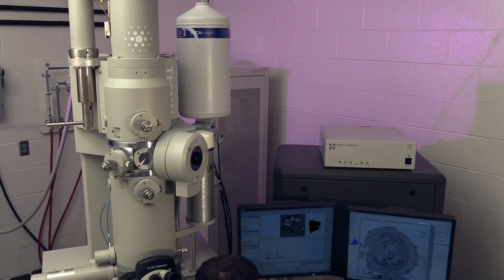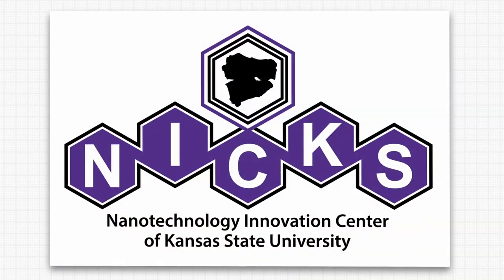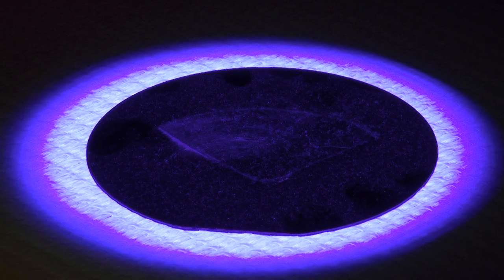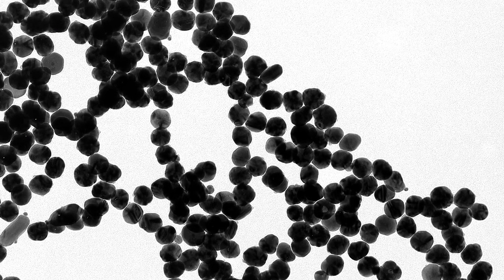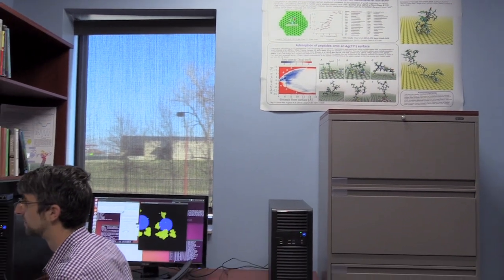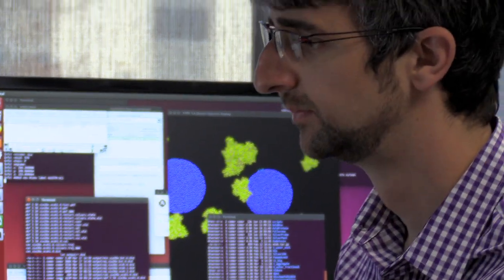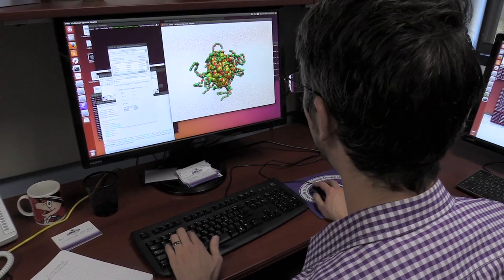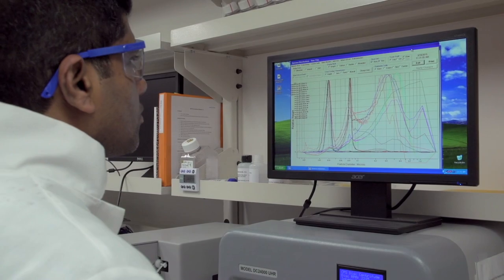The Nanotechnology Innovation Center of Kansas State (NICKS)